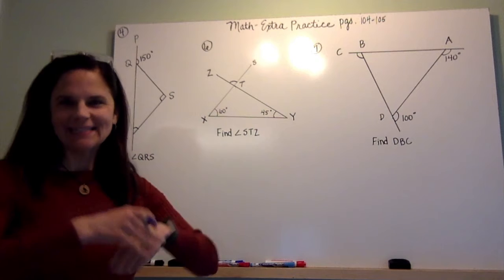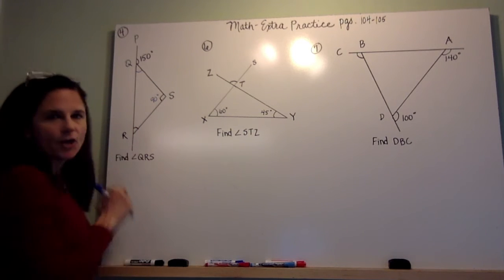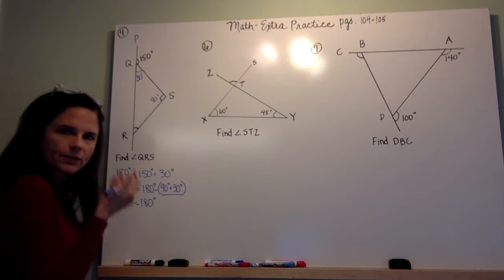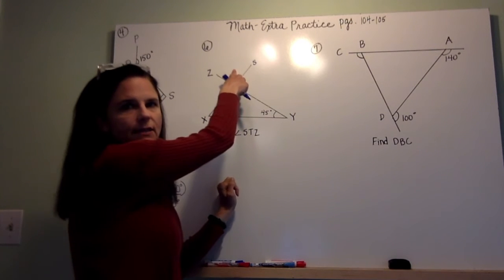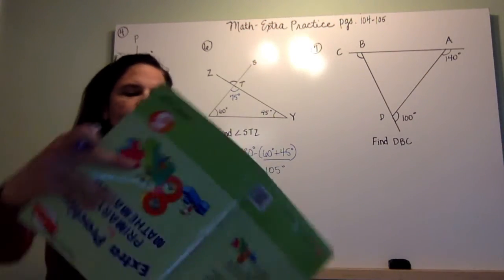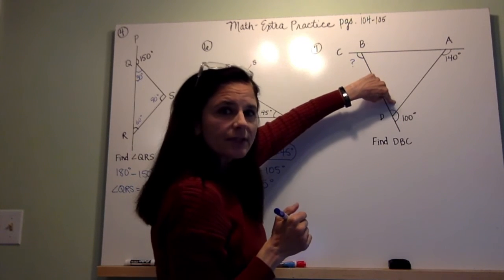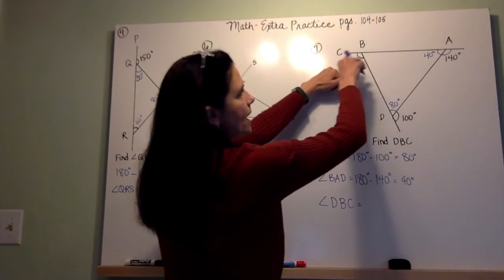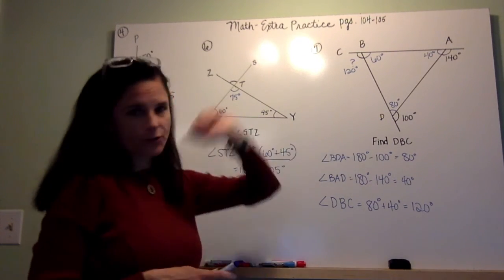Unknown Angles in Triangles Extra Practice